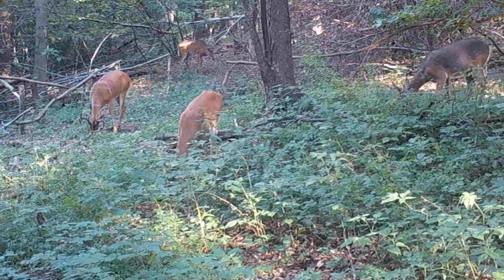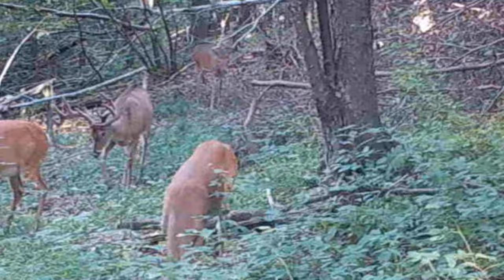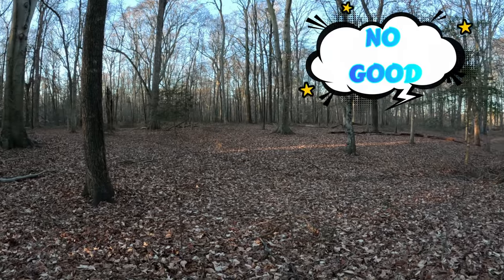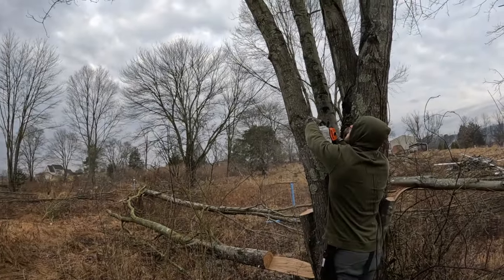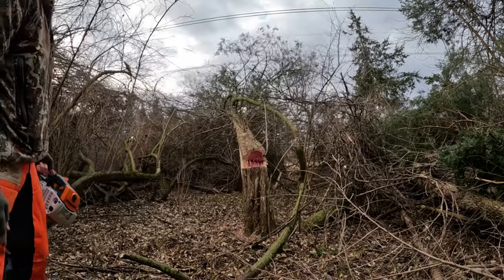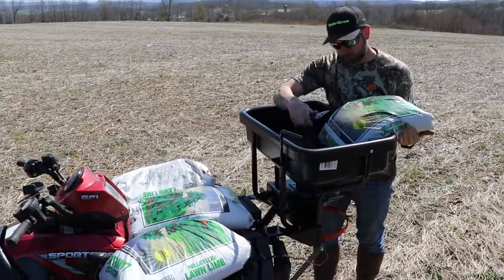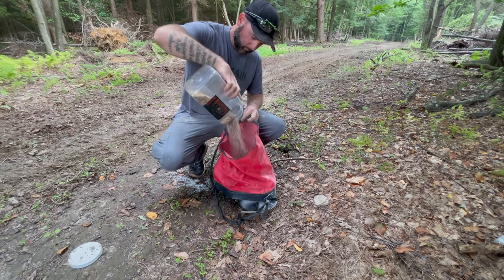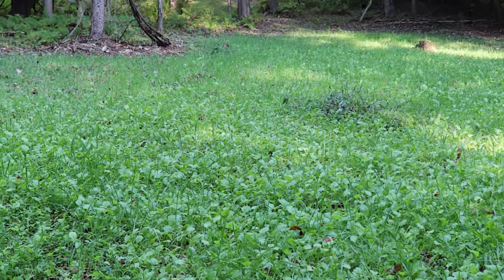How To Attract Deer To Your Property 2024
How To Attract Deer To Your Property 2024. In this video you will learn the 7 ways to attract deer to your property in 2024 and beyond. These are not the only ways to attract deer but they are what I believe to be the most worthy of adding to the list. Attracting deer does take work. But the hard work is well worth it.